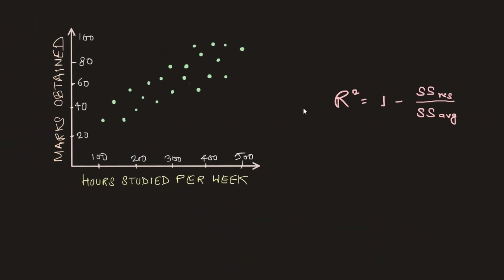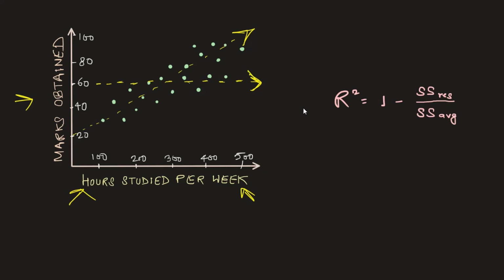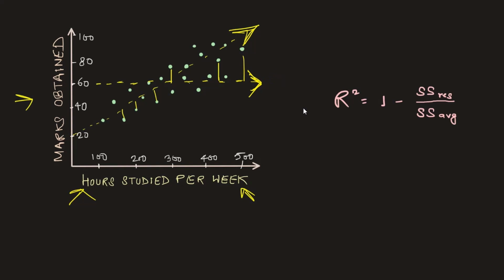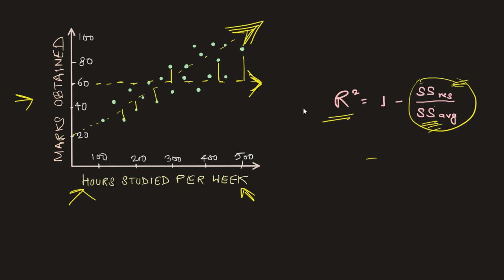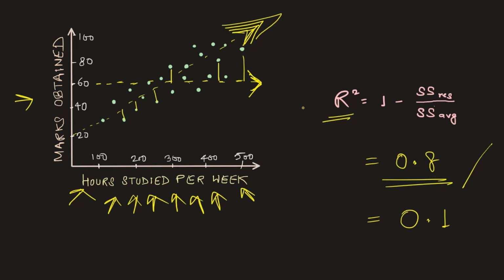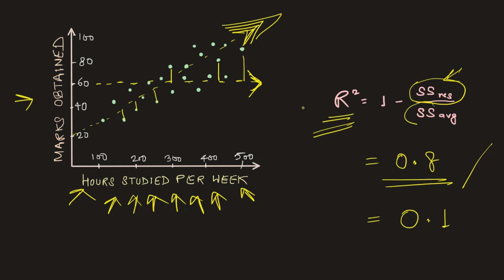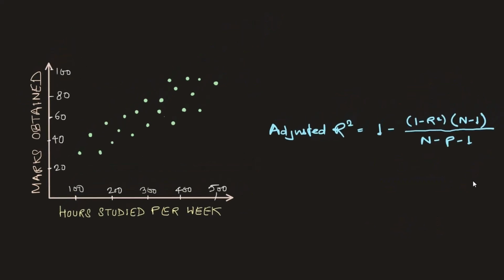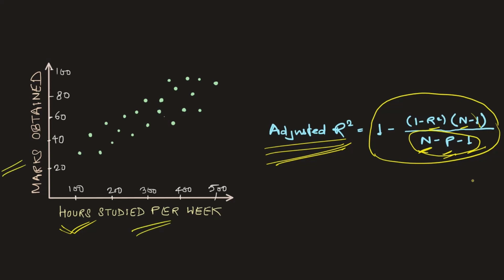R2 and Adjusted R2 Made Easy 👍| Machine Learning For Beginners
Welcome to our Machine Learning for beginners playlist! This series is perfect for anyone who is new or even intermediate to the field of data science and wants to learn the basics of Machine Learning. In this playlist, we'll cover everything from the fundamentals of Machine Learning to more advanced topics like classification, regression, clustering, and more.
Our goal with this series is to provide a comprehensive, yet easy-to-understand introduction to Machine Learning, so that you can start building your own models and making predictions with confidence.